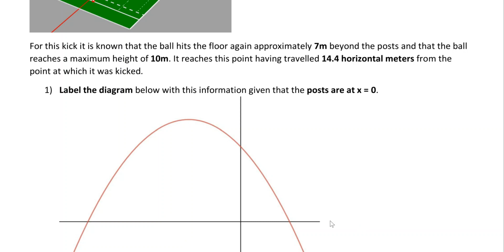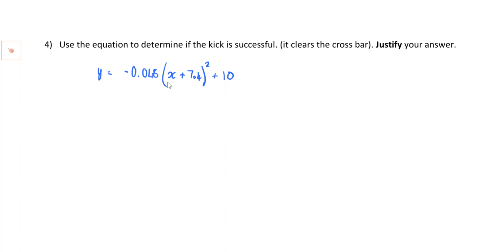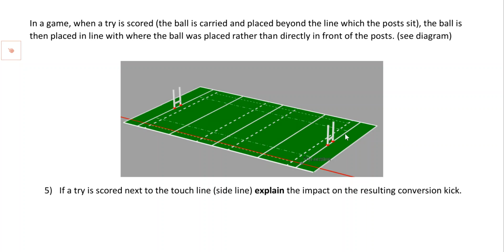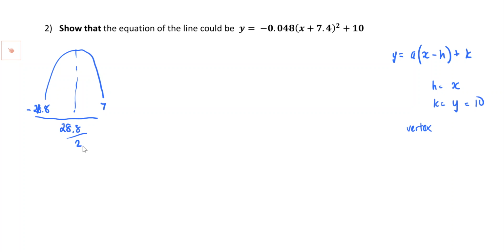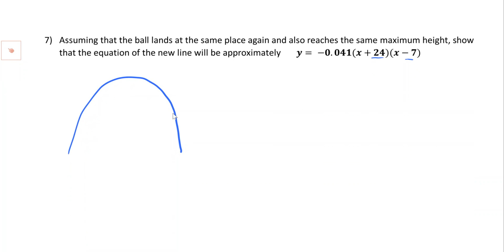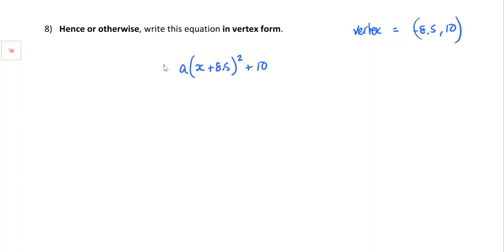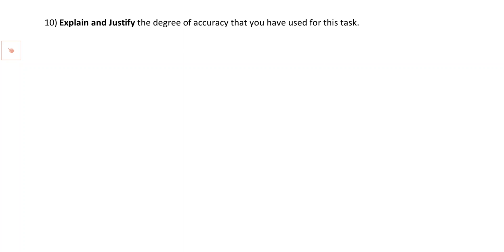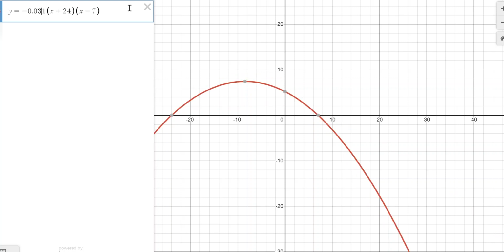M4 reviewing the rugby crit D assessment